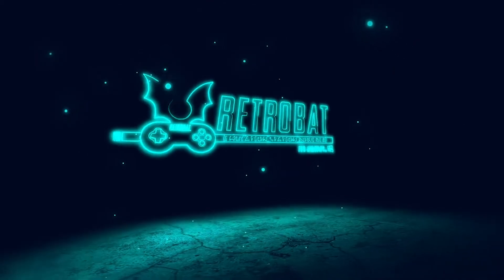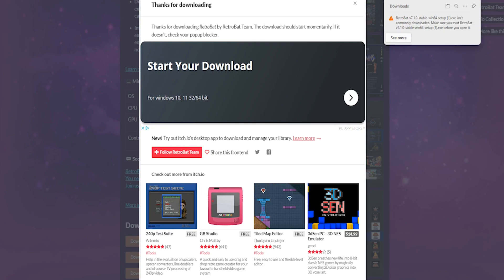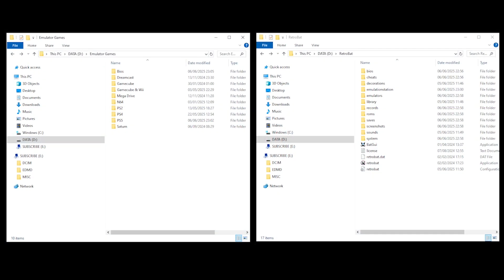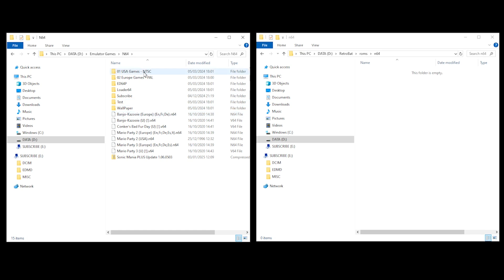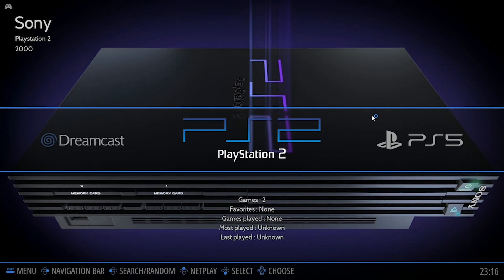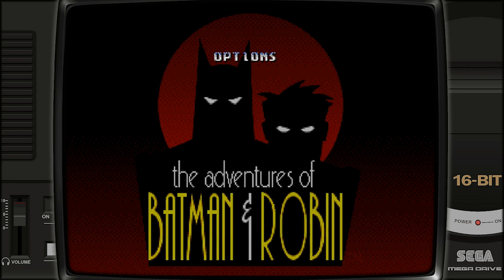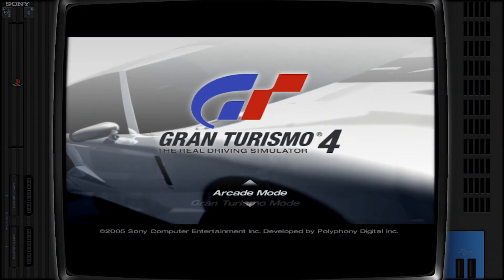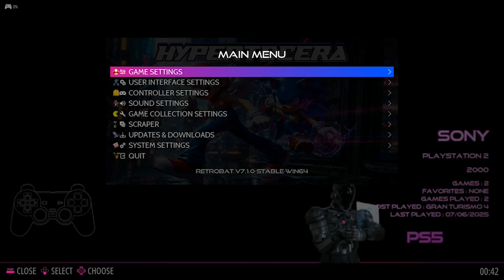How to Turn Your PC Into a Retro Console with RetroBat! (All-in-One Emulator)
How to Turn Your PC Into a Retro Console with RetroBat! (All-in-One Emulator) 🚀 This easy guide shows how to set up RetroBat and play over 10,000 classic games from NES, SNES, Sega, PS1, and more — all on your Windows PC!

💾 No coding needed. Just plug, play, and relive the golden age of gaming.

✅ Featuring gameplay demos, controller setup, and secret tips!

👇 Download link + setup files in description!

📌 TIMESTAMPS:
0:40 – Introduction
0:41 – Downloading RetroBat and Installation
2:14 – Adding your Roms and Bios
4:14 – How it looks with games
6:00 – Adding Cover Art
7:06 – Removing the Border and Full Screen Mode
7:40 – Changing your Theme
8:19 - Close

👇 Drop a comment with your favourite retro game - I might feature it in the next video!
👍 LIKE if you still love your Retro Consoles